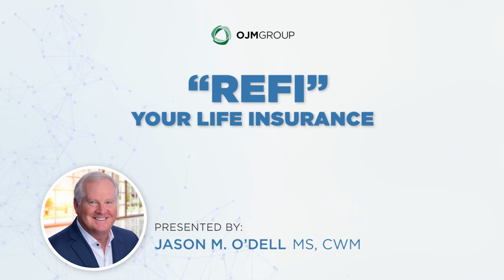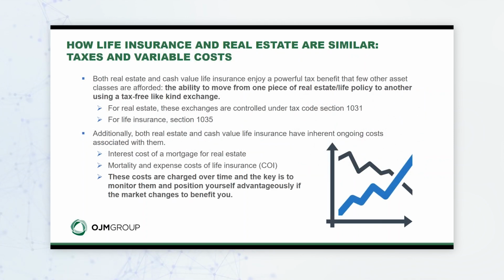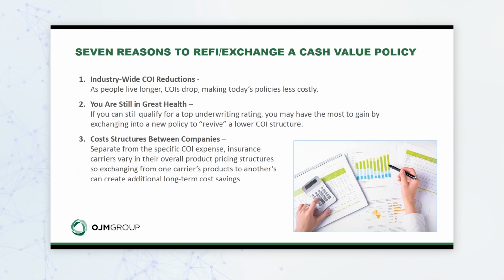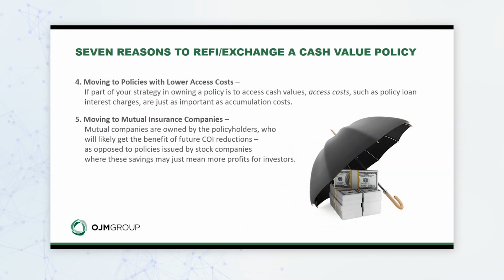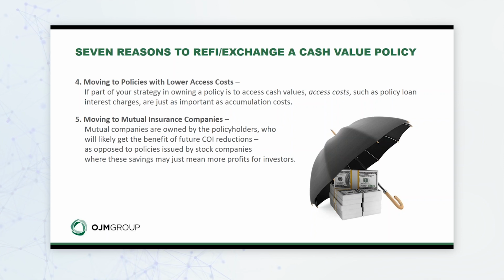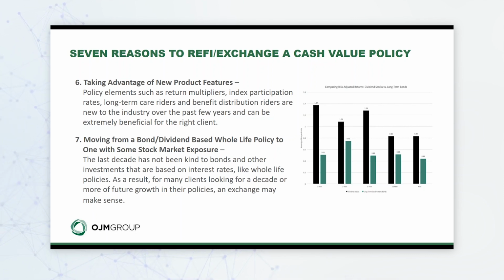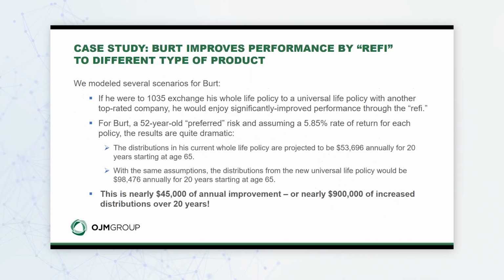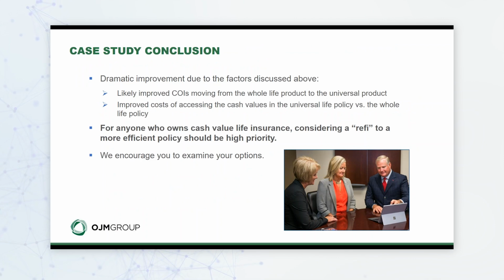5 Key Success Factors When Using Permanent Life Insurance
OJM Managing Partner Jason O’Dell, MS, CWM discusses an attractive feature of permanent life insurance that can offer flexibility and cost savings for the policy owner—"refi" your life insurance.